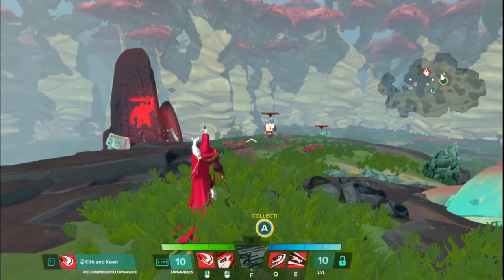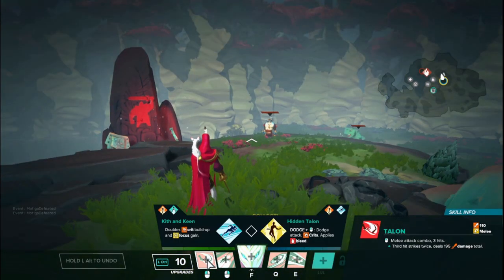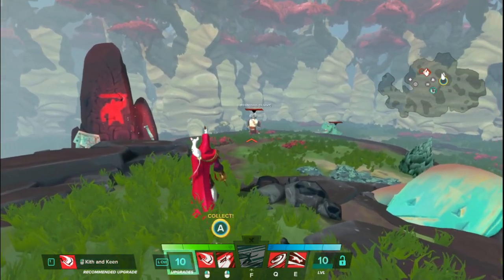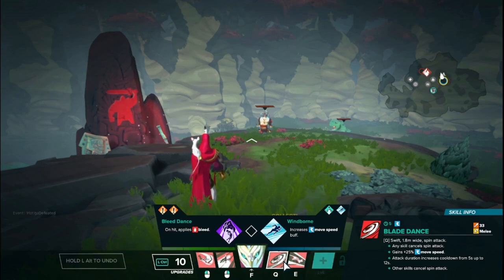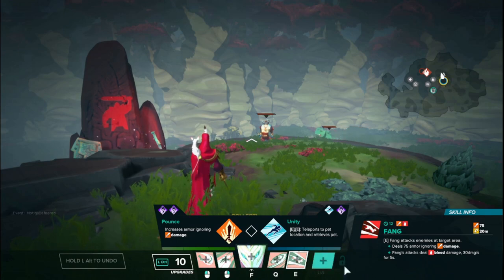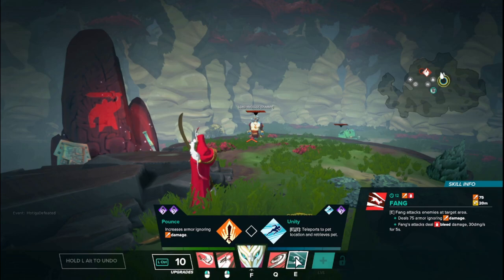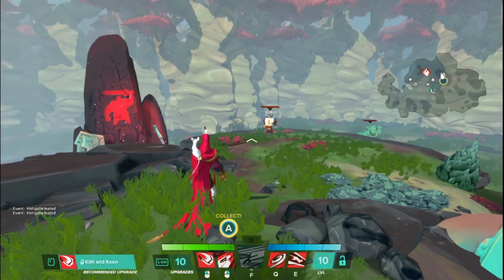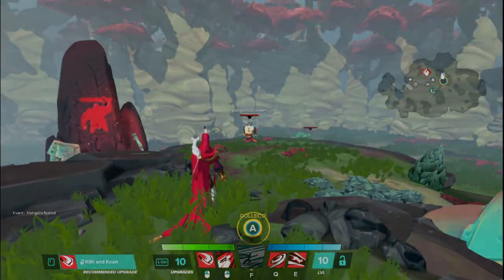Gigantic Hero Basics - Tyto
No relation to Taylor, it's Tyto the Swift! Here's the quick ability rundown. And just for the record, you can hit multiple people with Swoop at once. They just have to literally be on top of each other.

00:00 - Intro
00:14 - Role, Stats, and Playstyle
01:04 - Talon (LMB)
01:55 - Swoop (RMB)
02:56 - You CAN Hit Multiple, but They Have to be Stacked
03:09 - Blade Dance (Q)
04:10 - Fang (E)
05:26 - Blur (Focus)
06:49 - Not Proud of this Pun
06:57 - Recap
07:19 - Outro